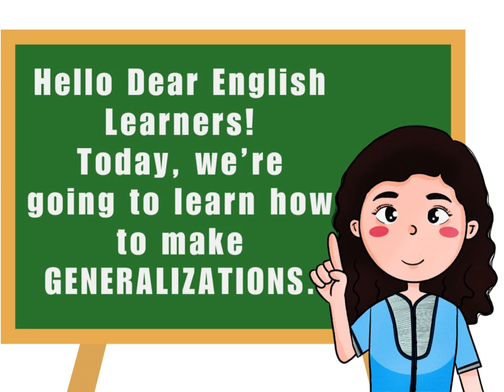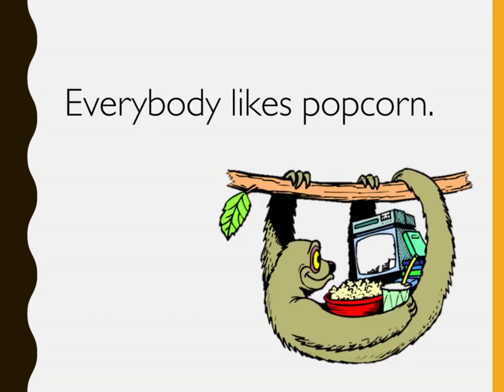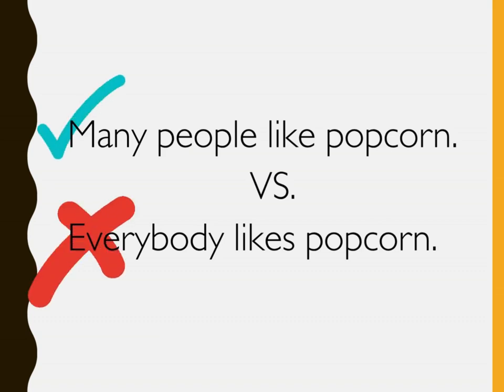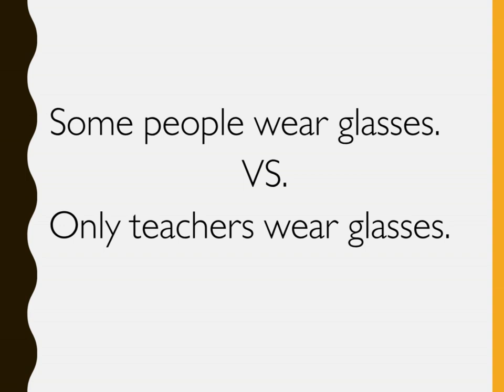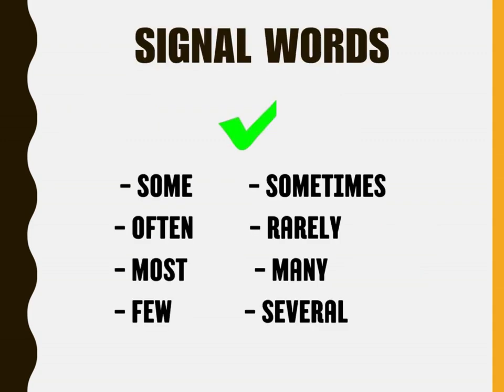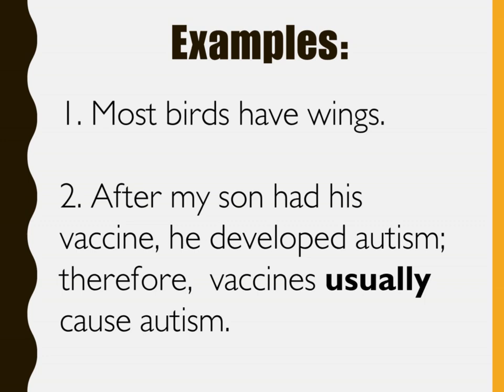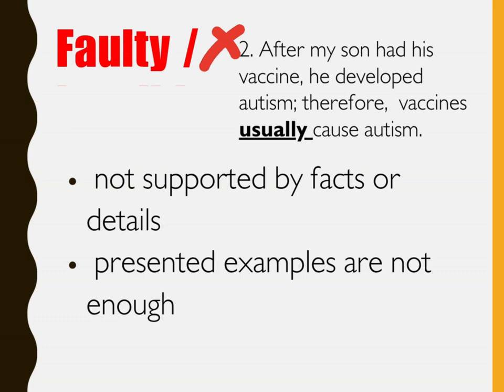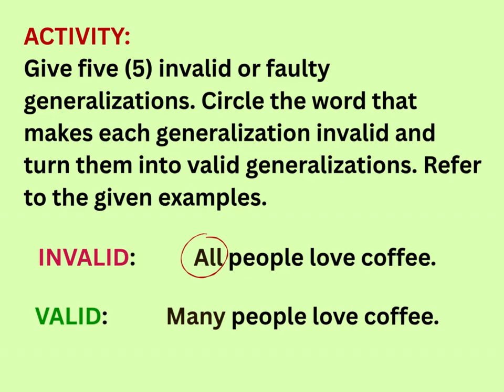How to Make Valid Generalizations?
This video explainer is made for Grade 10 learners for their make up classes during typhoon or rainy seasons.